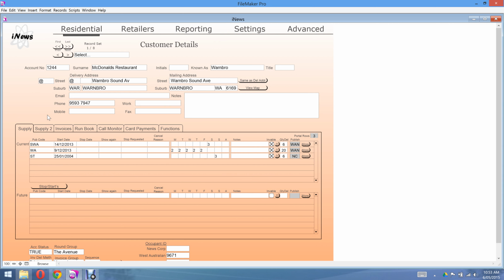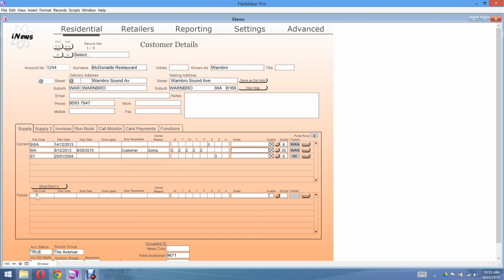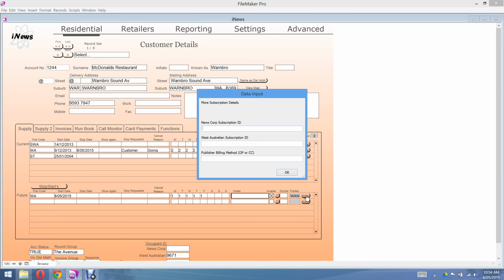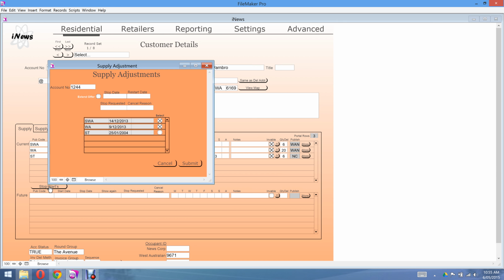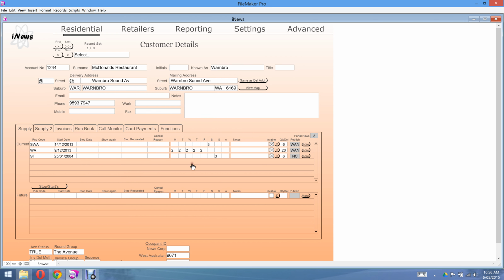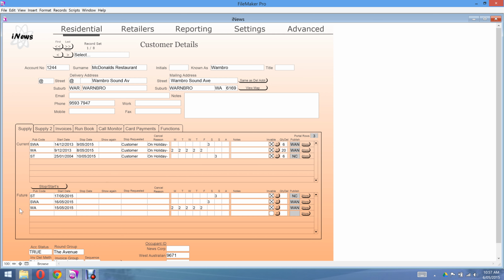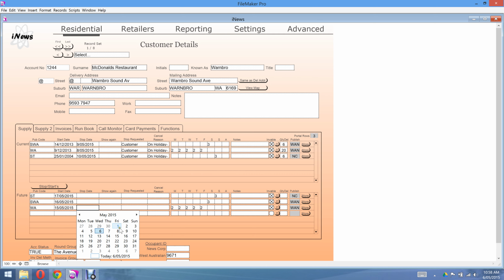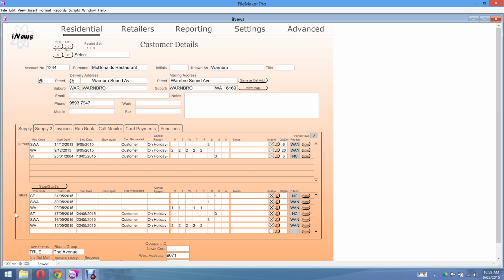Howto Stop/Start Single/Multiple Supplies